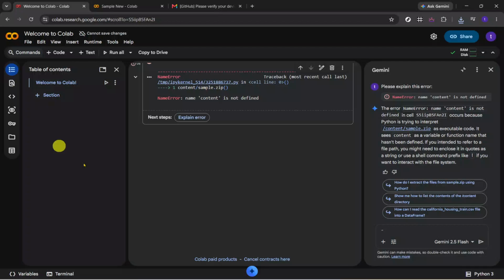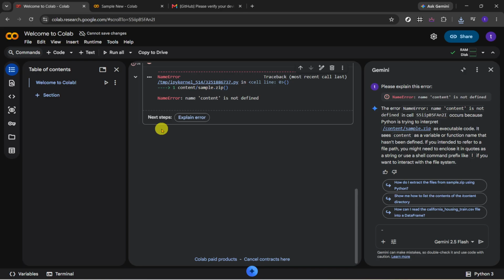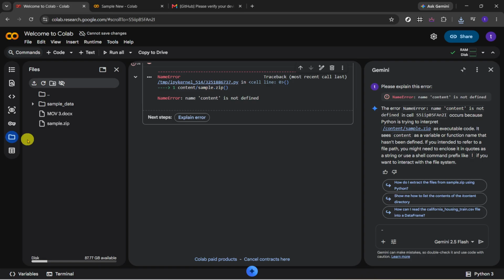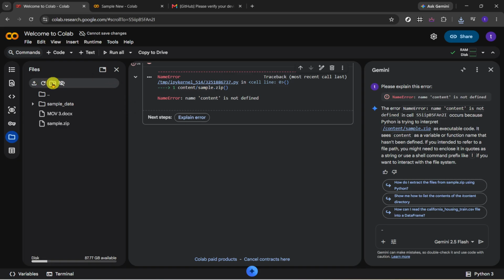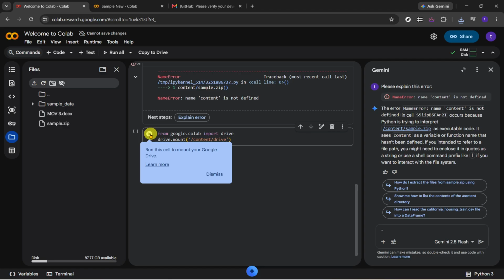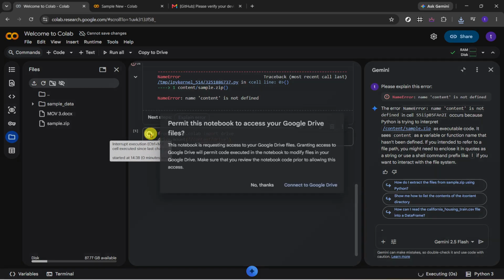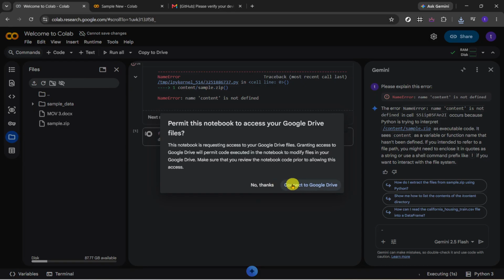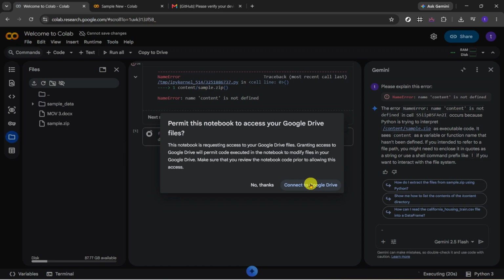How To Connect Google Drive To Google Colab (2026) (Quick And Easy Guide)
Learn how to connect Google Drive to Google Colab with this quick and easy tutorial. This video shows you how to connect Google Drive to Google Colab, mount Google Drive in Colab, and access your files directly from your Colab notebook. This Google Colab tutorial 2026 is beginner-friendly and easy to follow.